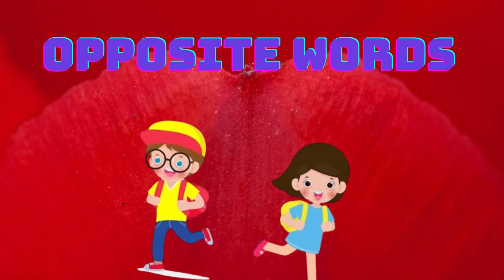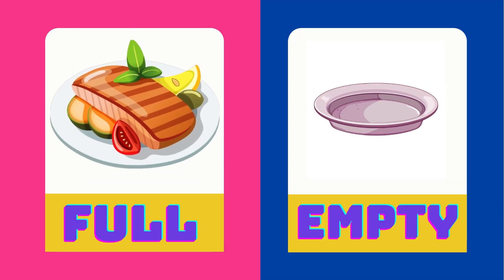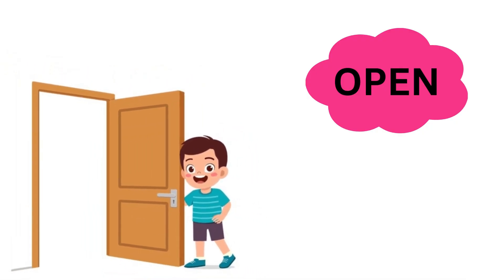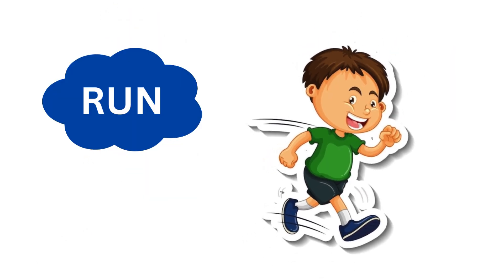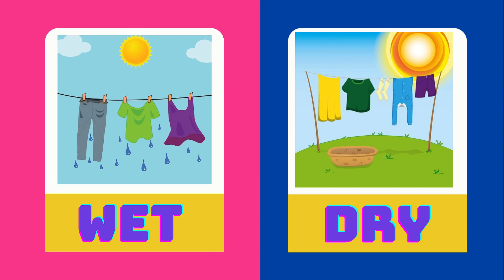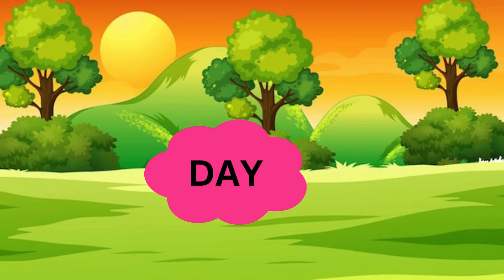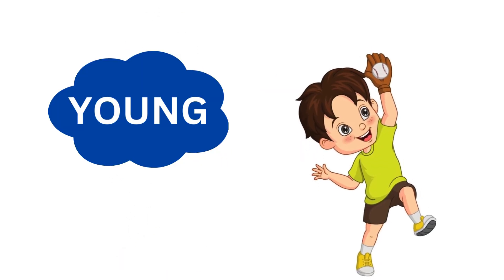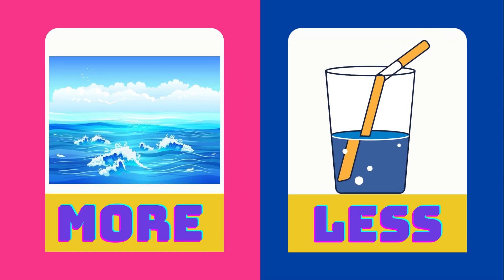Opposite words for kids| Antonyms words for toddlers| Opposite songs for kindergarteners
Hi friends I'm Morning Glory. In this video we are going to learn about opposite words. Teach your kids opposite words in English with this fun and educational learning video!  Your children can quickly learn what opposites mean and which words are natural opposites using simple sentences and cute animations.  The educational video is perfectly designed to help young minds grasp complicated concepts in a joyful manner. Kindergartners will have a great time singing along with the opposite words.

A great way to build a child's vocabulary is to teach them which words have opposite meanings.  This way kids can remember two words at once, all with very little effort.  Opposite words in English helps make that process even easier with a fun sing-song nursery rhyme environment, all presented with beautiful animation and high quality sound!

These opposite words for pre-schoolers help them learn word recognition, vocabulary, comprehension, memory, and recall.

Fast- Slow
Big- Small
Full- Empty
Up- Down
Heavy- Light
Tall- Short
Fast- Slow
Boy- Girl
Hot - Cold
Walk- run
Clean- Dirty
Laugh- Cry
Wet- Dry
Thick- Thin
Good- Bad
Awake- Asleep
Day- Night
Strong- Weak
Front- Back
Old- Young
Brave- Afraid
Happy- Sad
More- Less

As always, be sure to LIKE and SHARE this learning video to show more families that it can be easy and fun to learn 🔔 And don't forget to SUBSCRIBE for more animated sing-along songs, educational videos for kids.